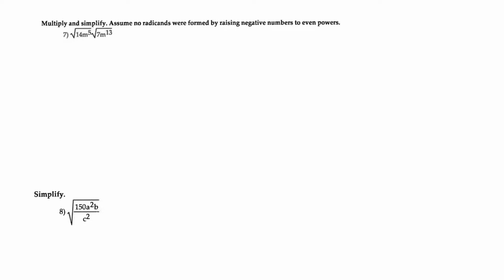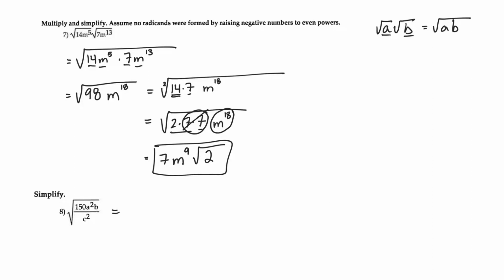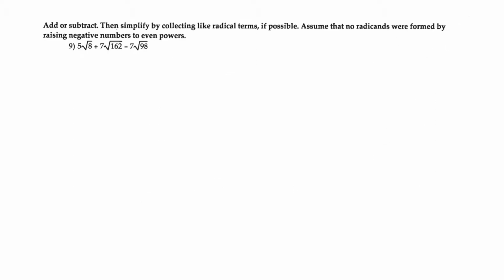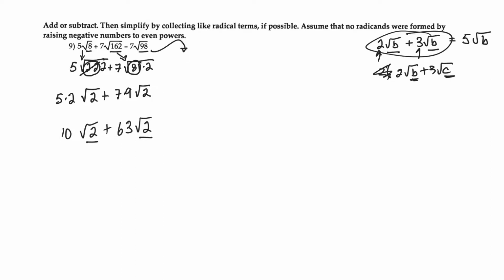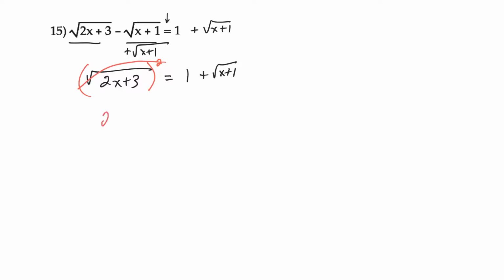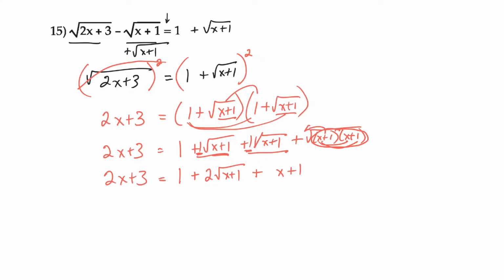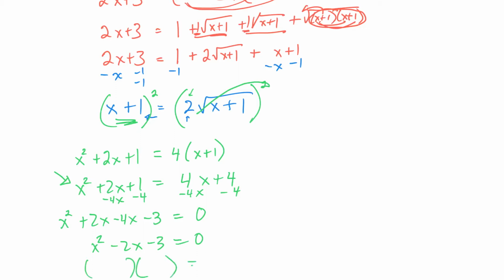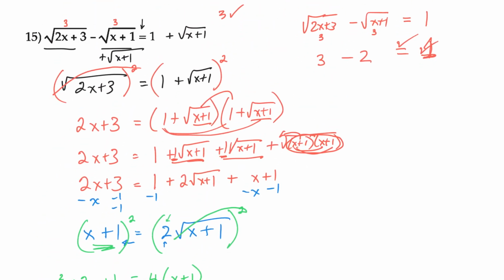20WN MTH0020 Radical Questions from old exam